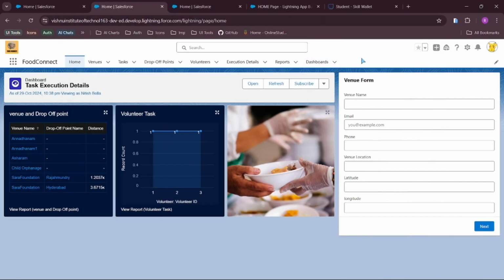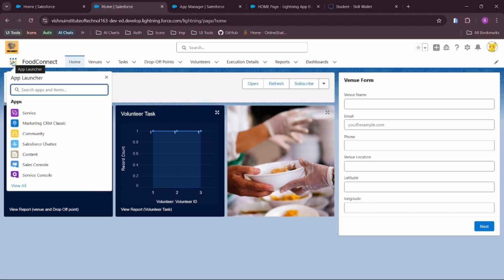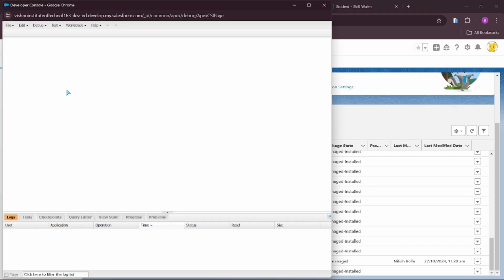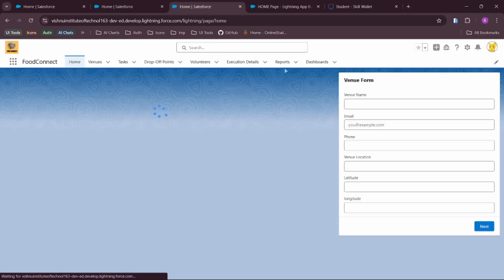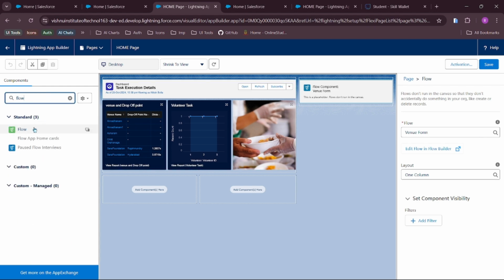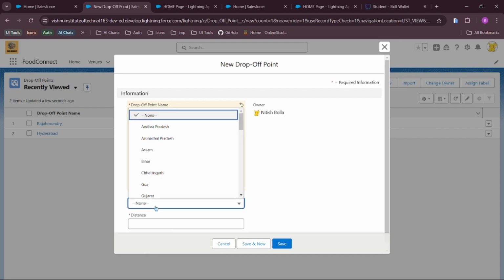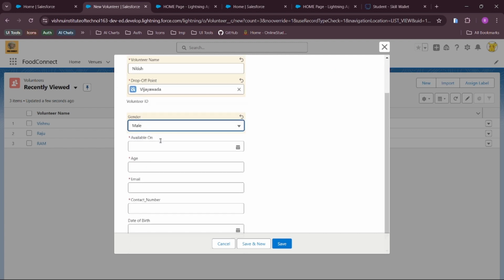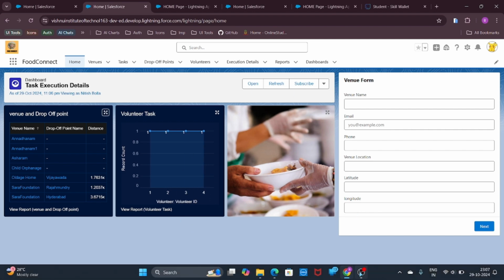FoodConnect (Salesforce project)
A Salesforce project about "To Supply Leftover Food To Poor"
In this video, you can gain knowledge about how to develop a project and use tools like Triggers, Flows, ReportTypes, Reports, Dashboards, and Lightning App Builder.